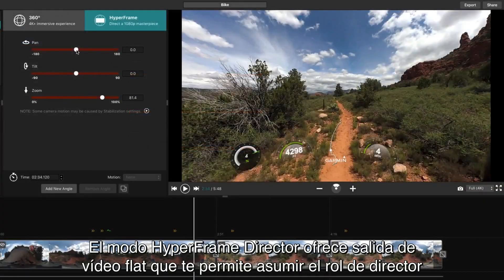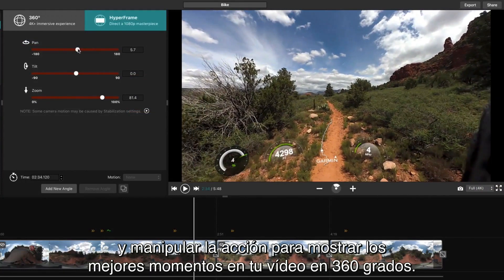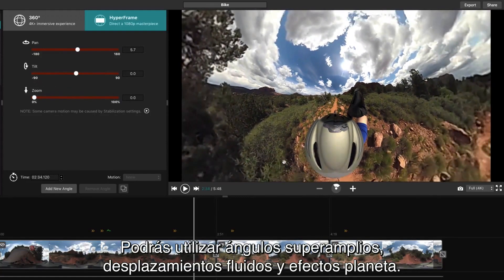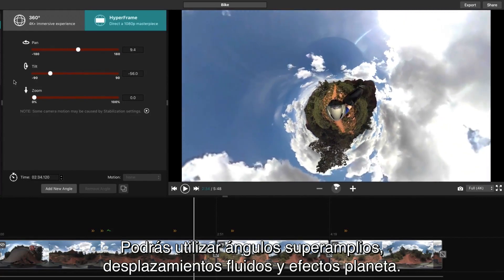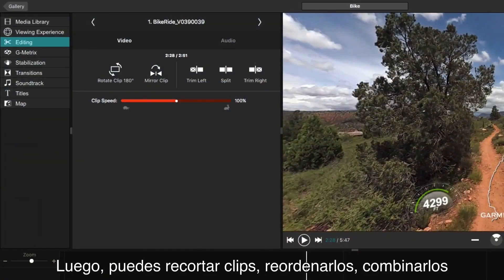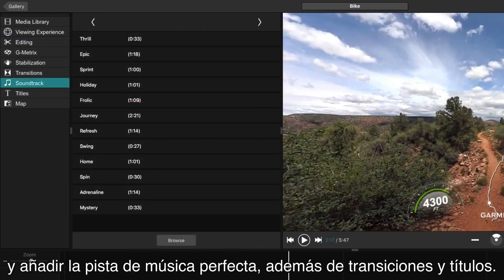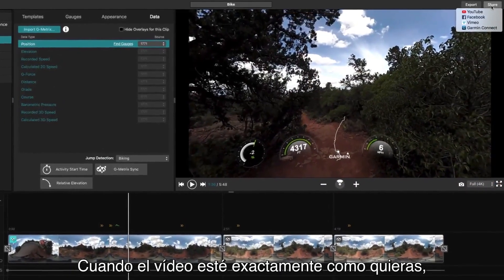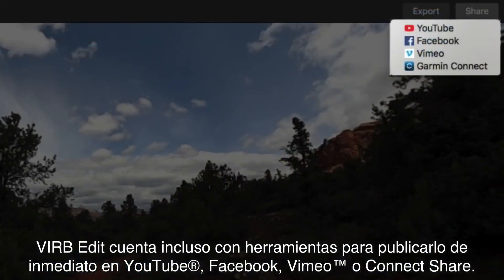Usar VIRB Edit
Descubre como utilizar Virb Edit